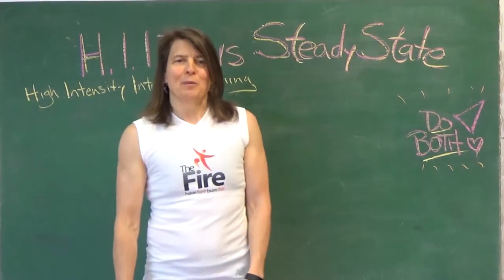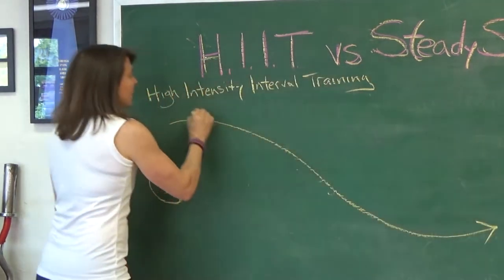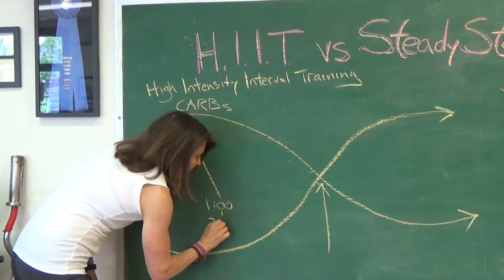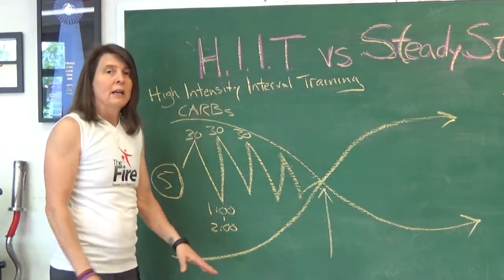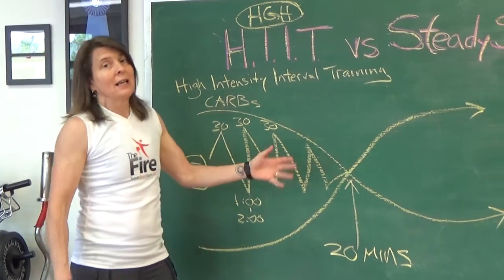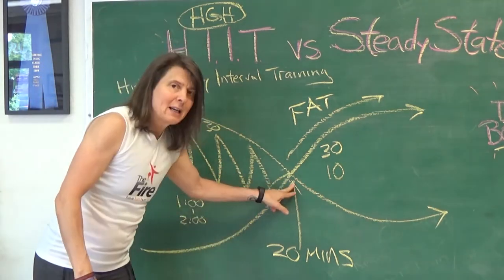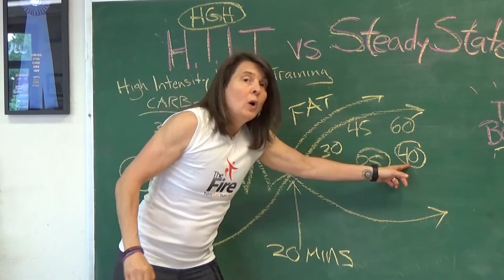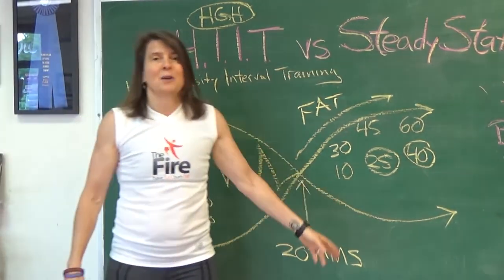HIIT - High Intensity Interval Training with Steady State exercise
An explanation of how to combine high intensity interval training with steady state exercise for the maximum benefit